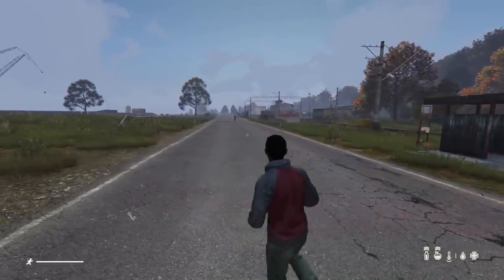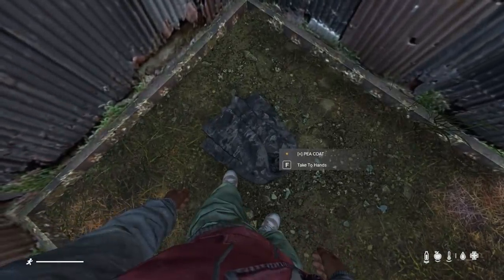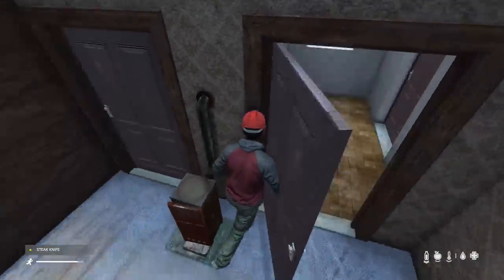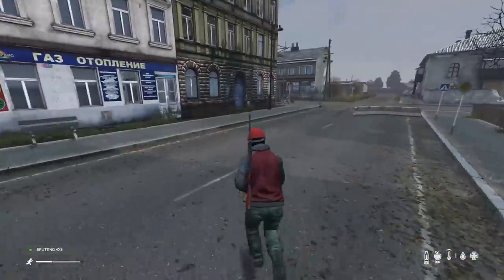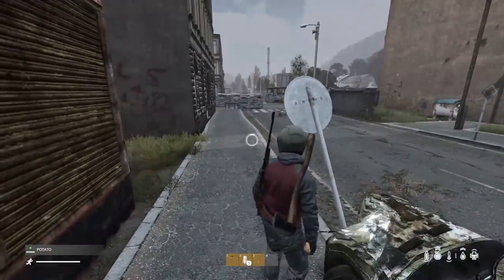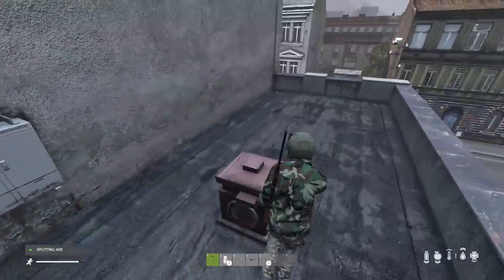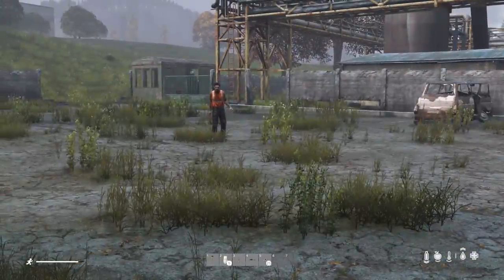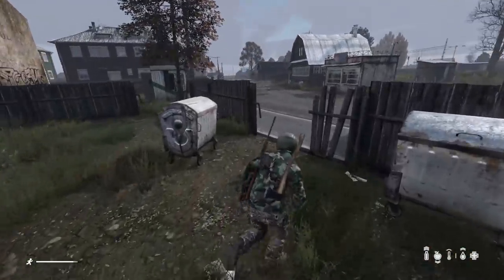THIS is HOW to Start Off in DayZ 1.0 - Beginner tips, Xbox, Guide, and Survive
In today's video, I show you how to start off your adventure in dayz 1.0, there are tips and strategies for anyone beginner level and up, for xbox, PC and even PS4 players looking to get a head start. There are some loot tips, fighting tips, and more!